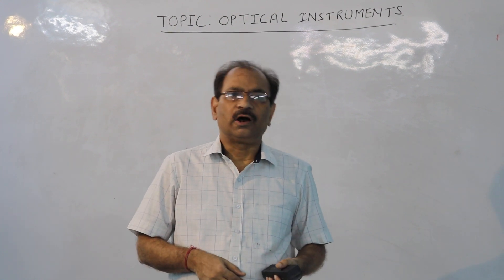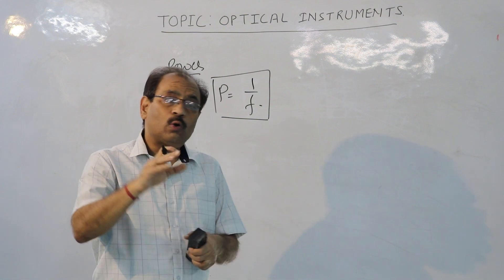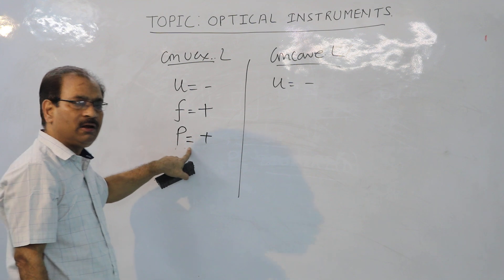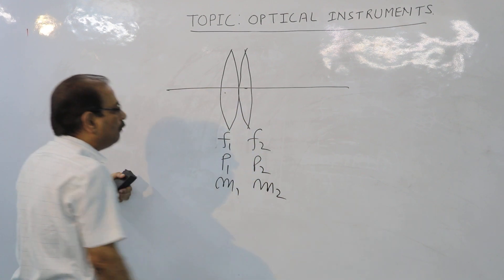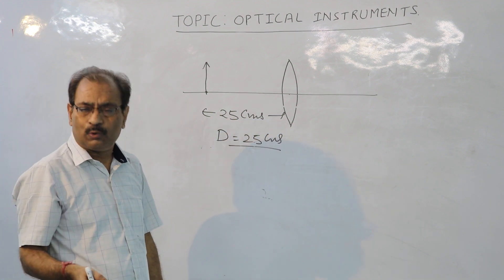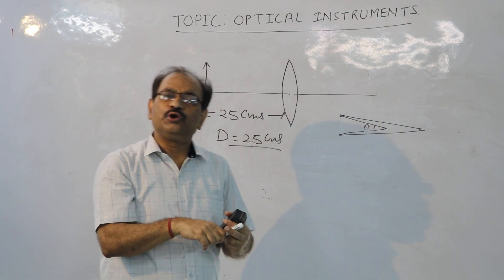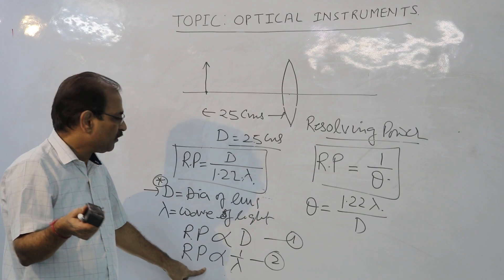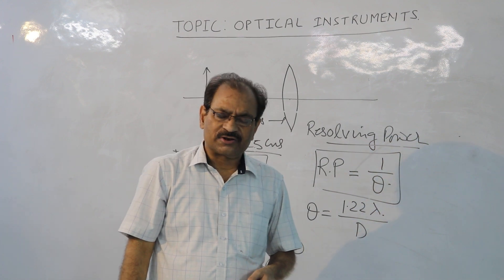Class XII - Physics | Chapter - 9 - Ray optics and optical instruments | Video: 7 | By Pankaj Sharma